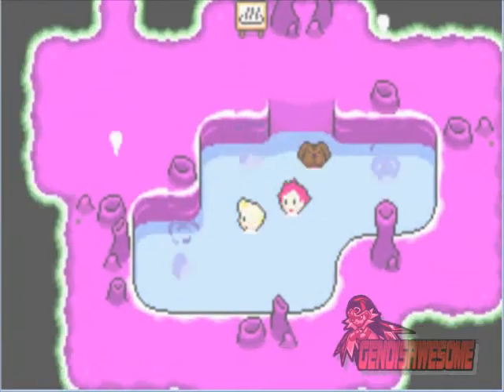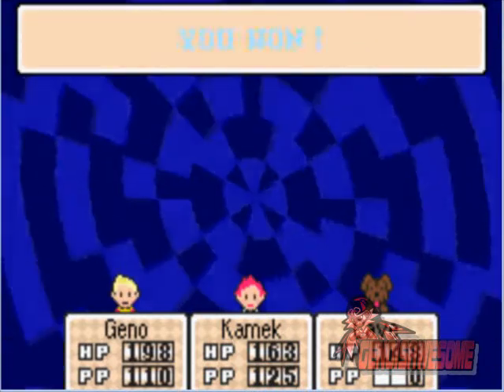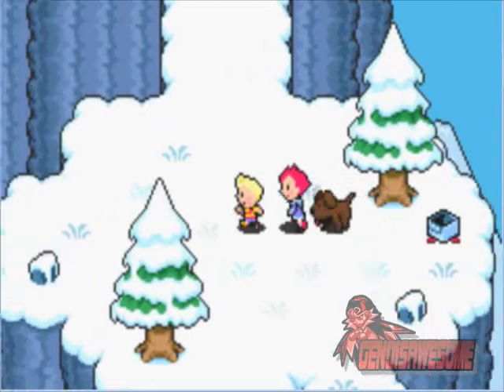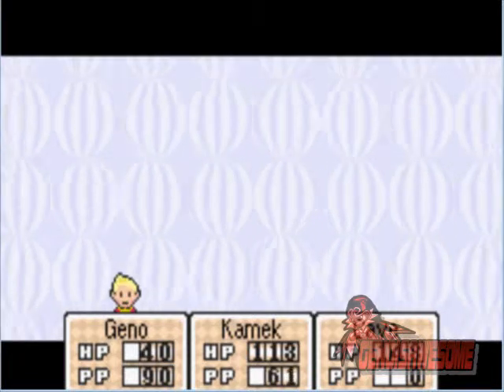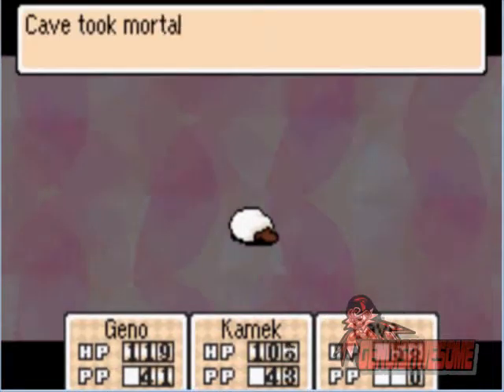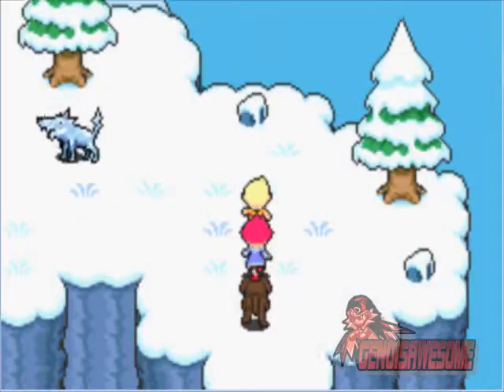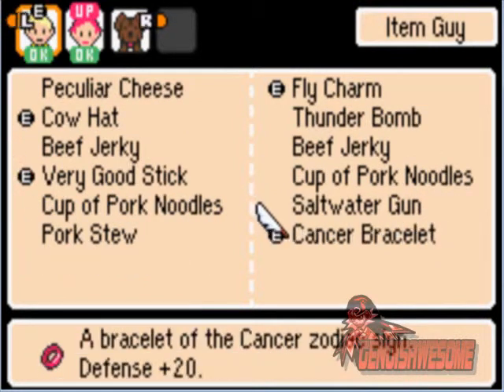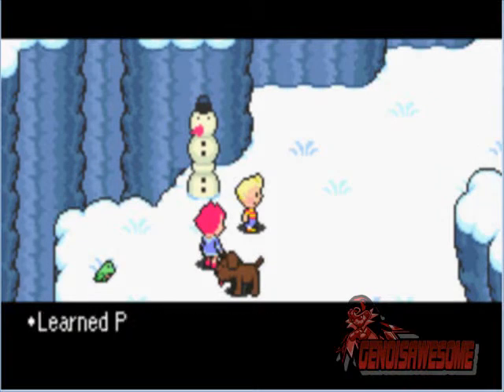Let's Replay Mother 3 - Episode 25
In this part, we take on the Mole Cricket, who was the boss of the Prologue! Has he gotten any stronger?.

Nope